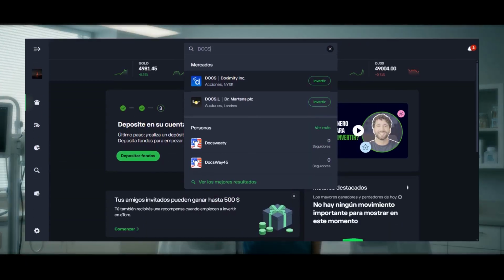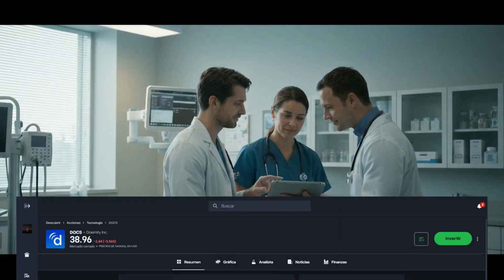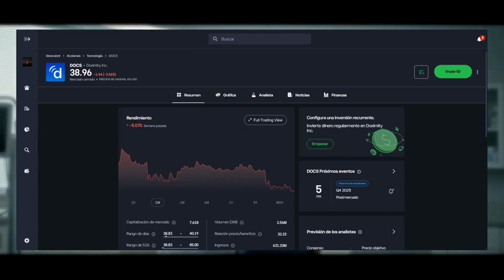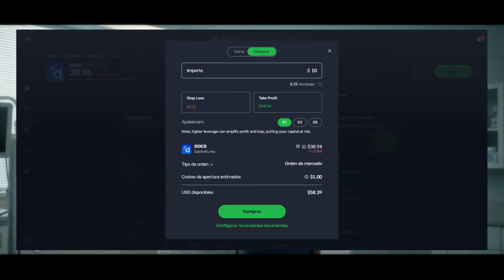How to Invest in Doximity Inc. (DOCS) Step by Step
Educational walkthrough showing how to buy shares of Doximity Inc. (DOCS) using a retail broker.
Doximity is a health‑tech company that provides professional networking, clinical collaboration and telemedicine tools for physicians and medical professionals. It is listed on the NASDAQ under the ticker DOCS.
This short video summarizes the typical steps to purchase a single company stock: open a brokerage account, verify your identity, fund the account, search for the ticker DOCS, review the company page and price chart, enter a buy order for your chosen amount, and confirm the order. The clip uses eToro as an illustrative example to demonstrate the user interface and common prompts you will encounter; your exact steps may vary by platform.
Before investing, make sure you understand the fees, order types and the risks involved with buying individual stocks. Consider reviewing official resources or speaking with a qualified adviser for personalized guidance.